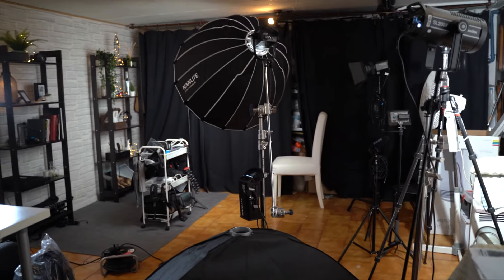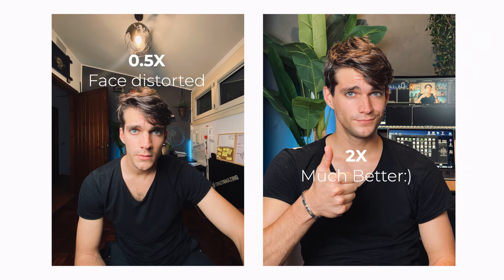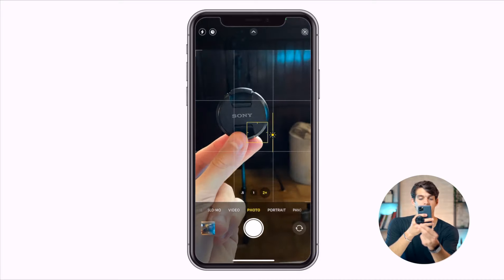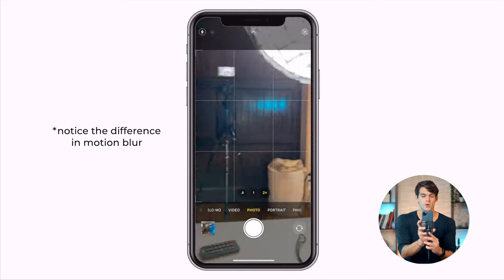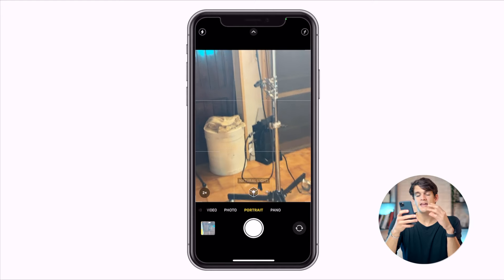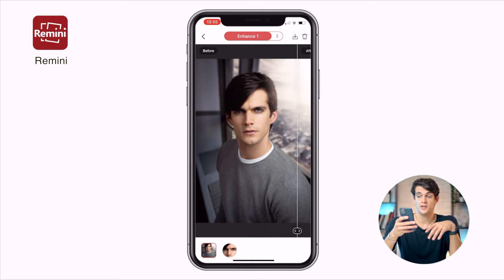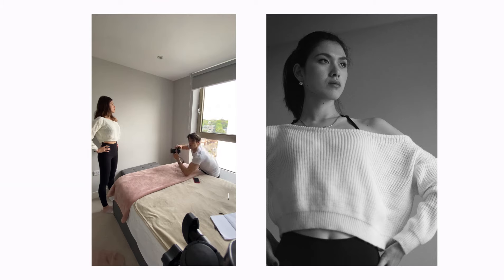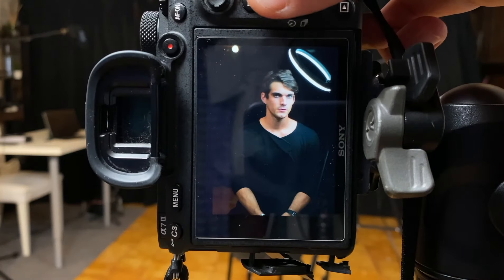5 Tips to take BETTER PORTRAITS with your Phone (Android or iPhone)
In this show we’ll go through 5 tips that can dramatically improve the quality of your portraits shots with a Mobile!

🌪Rundown of the video:
0:00​ Welcome Back
00:49 Use 2x Camera
1:35 Do not use the wide lens
1:52 Why 2x?
2:30 Use a tripod
3:01 Why a tripod?
4:23 Portrait mode
5:05 Use Remini
6:00 It’s all about Lighting
6:45 Outdoor Best Practices